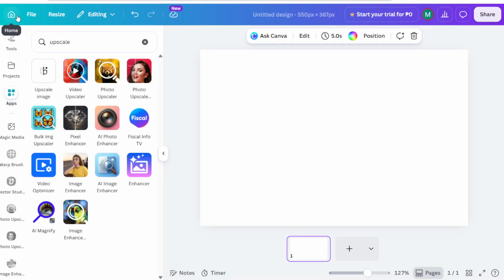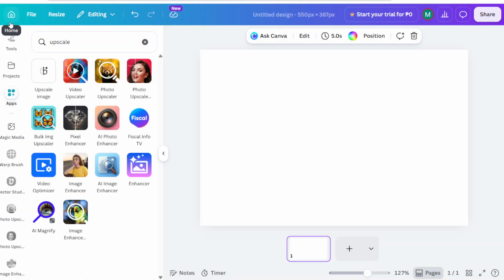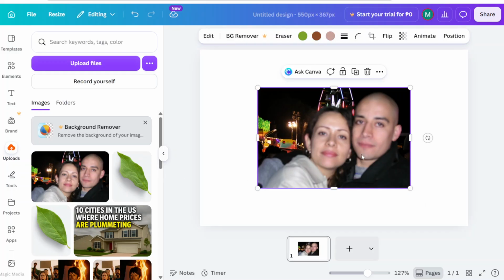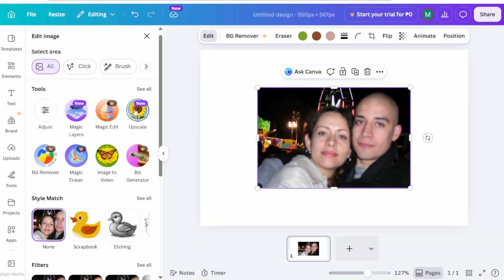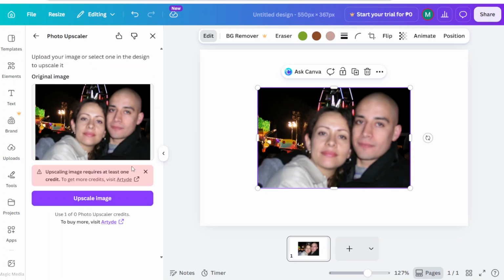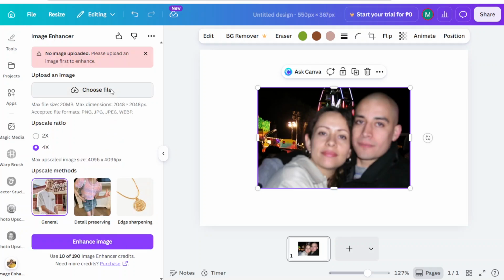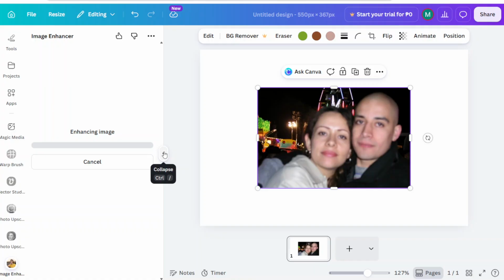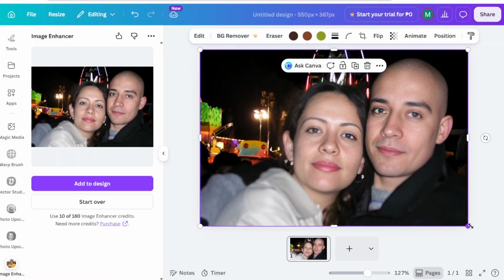How to Upscale Photos With ai in Canva [Updated 2026]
Learn how to upscale photos with AI in Canva so your images look sharper and more professional. In this video, I’ll show you the AI photo upscaler inside Canva, step by step, and how to improve clarity without losing quality. If you’re searching for canva ai upscale, enhance photo ai, or upscale low resolution images, you’ll get results fast.